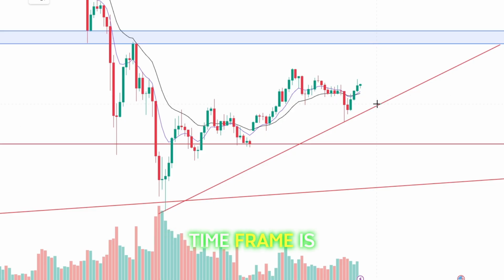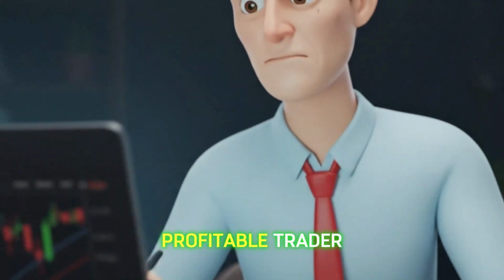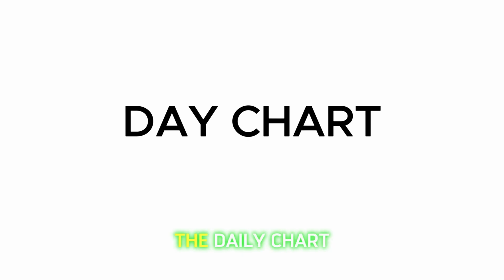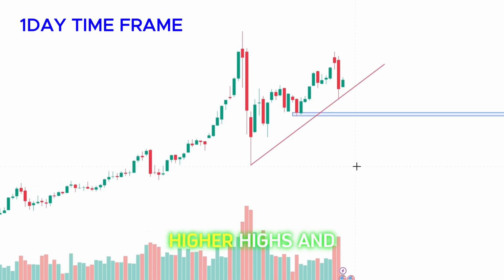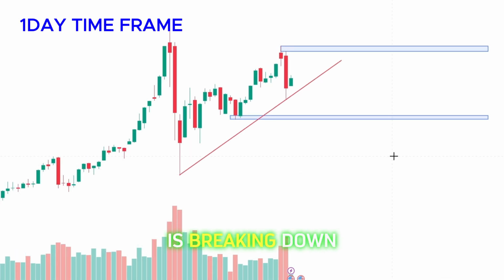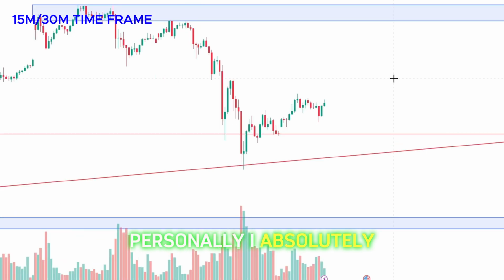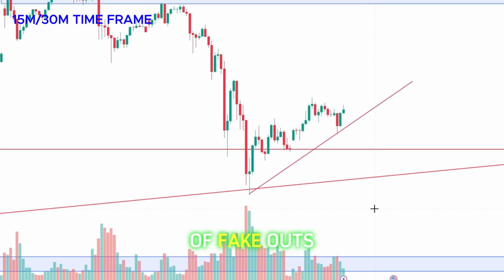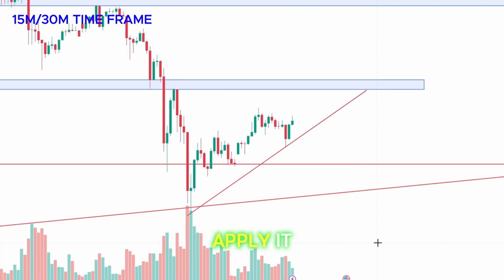The ABSOLUTE BEST Way to Master Top Down Analysis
Most traders lose money because they jump randomly between timeframes without understanding the bigger market picture. In this video, you’ll learn how to do Top Down Analysis, one of the best technical analysis methods used by professional traders to identify high-probability trade setups.

Instead of guessing entries on random charts, the top down trading strategy helps you analyze the market step-by-step—from the higher timeframe to the lower timeframe—so you can trade with more confidence and precision.

In this video, you will learn:

• What Top Down Analysis is and why it’s important
• How to analyze the Daily timeframe for the macro trend
• How to use the 4-Hour and 1-Hour charts to identify key levels
• How to execute trades using the 15-Minute chart
• How professional traders combine support & resistance with price action
• Why using the right timeframe can improve your win rate

If you want to become a more disciplined trader and stop taking random trades, mastering top down technical analysis is one of the most powerful skills you can learn.